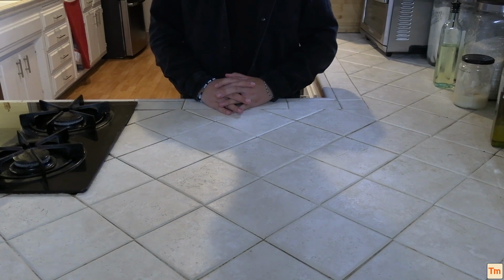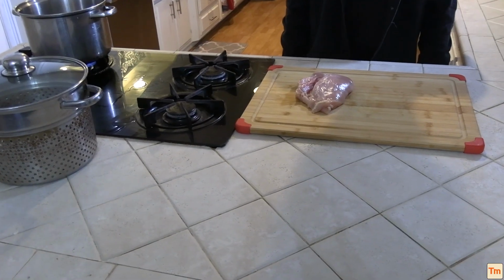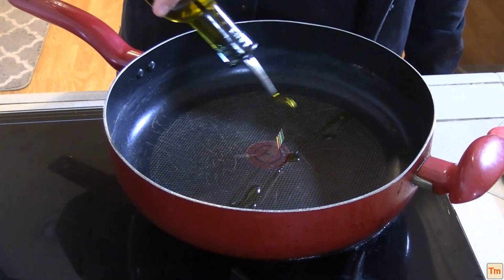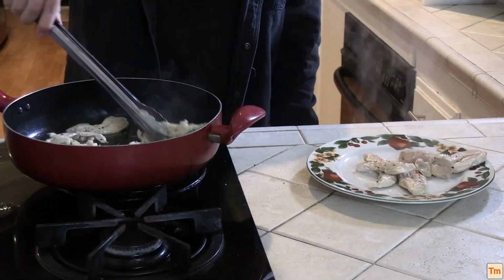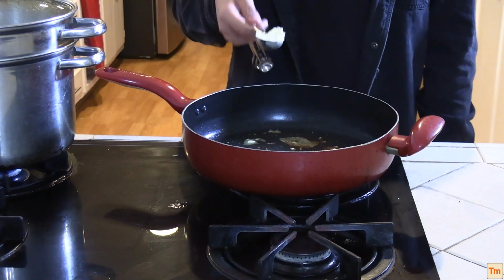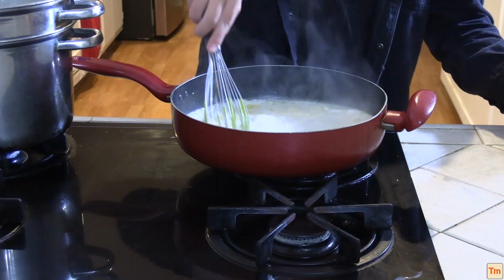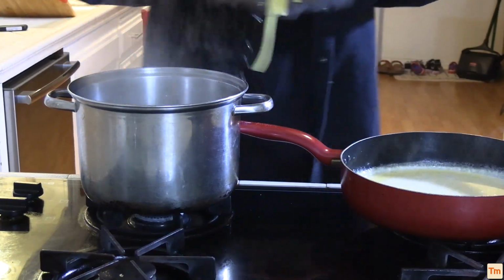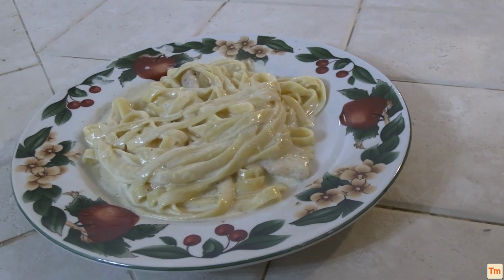How To Make Chicken Alfredo!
Do you need an idea for what to make for lunch or dinner? Here's an idea! Josiah Sandoval made this video so you can learn how to make chicken alfredo! Make sure you try it out. Good luck Tigers!